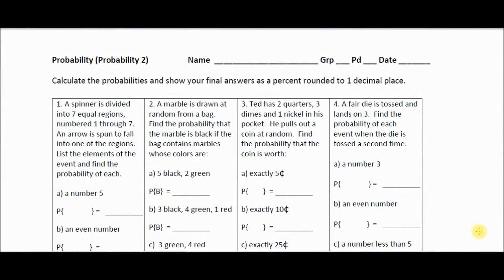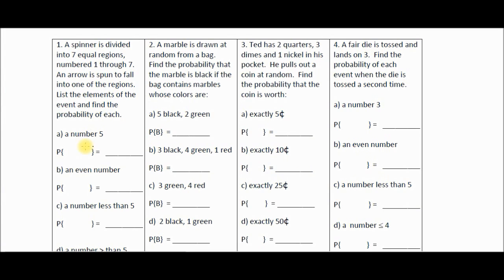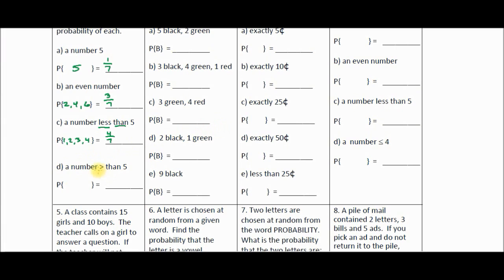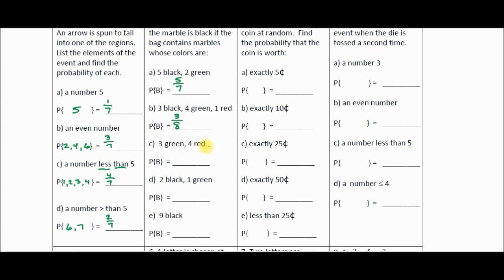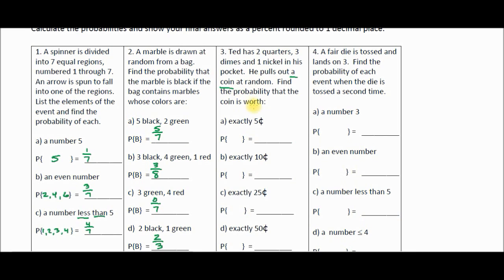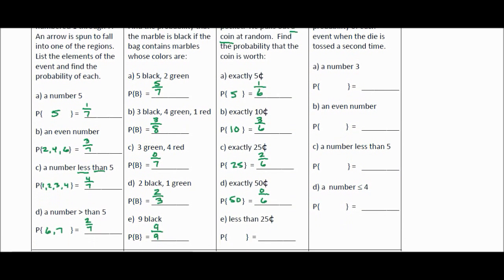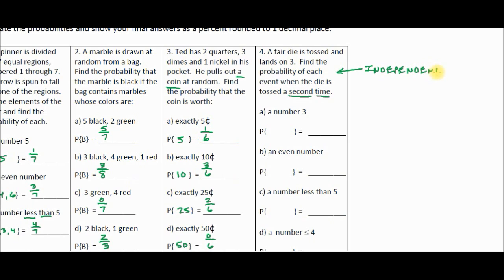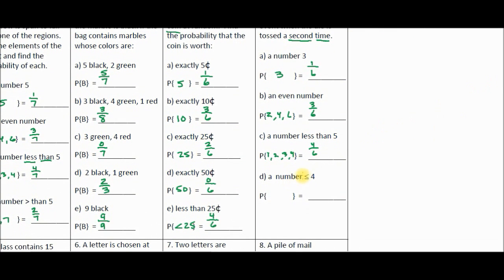Unit6 Probability 2 Q 1 4